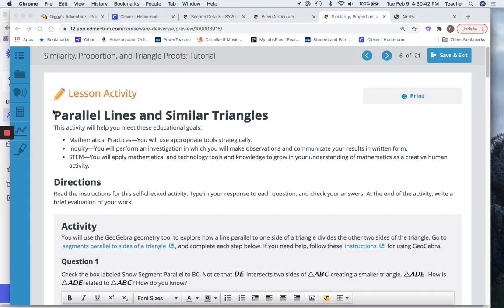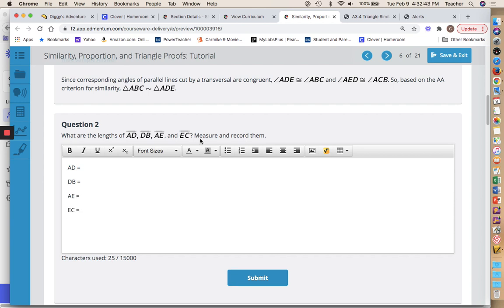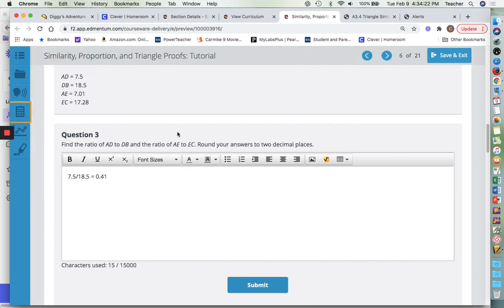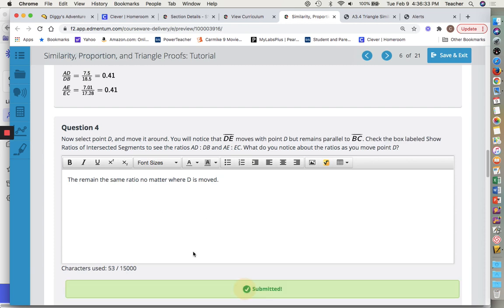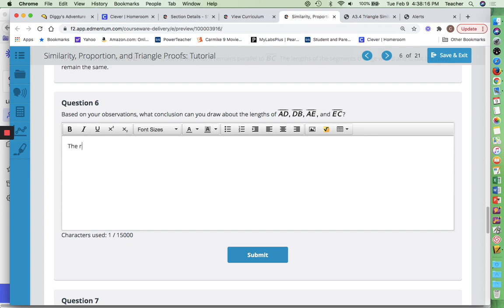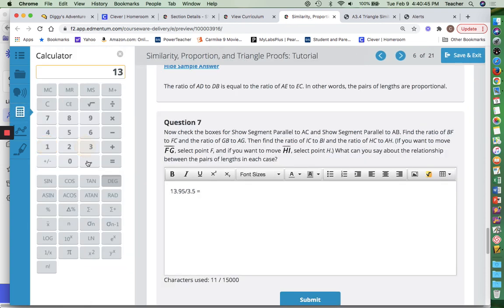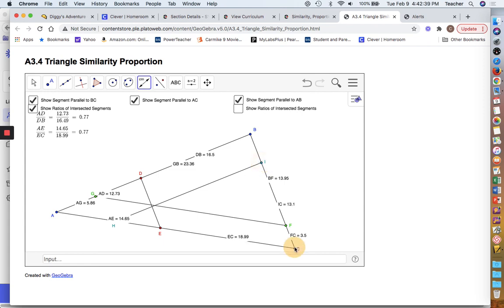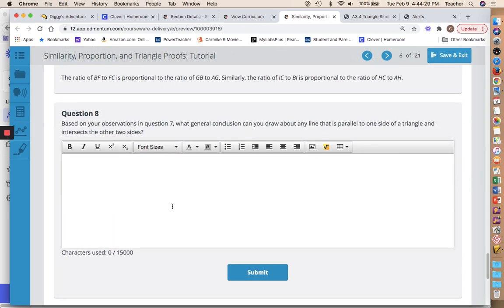Edmentum Geometry - Similarity, Proportion and Triangle Proofs part 1 of 3